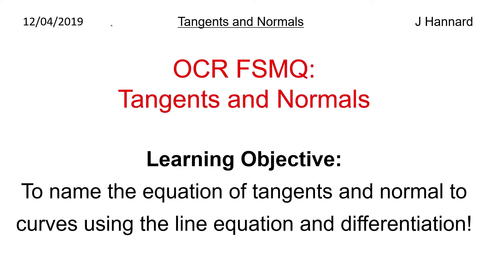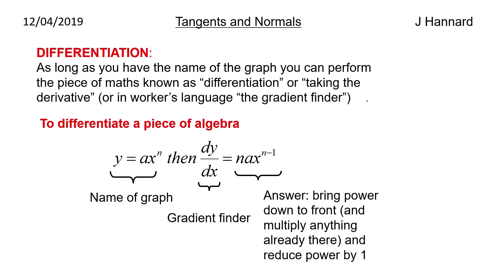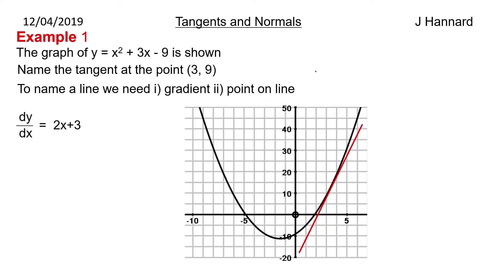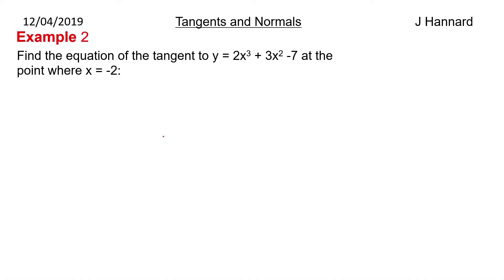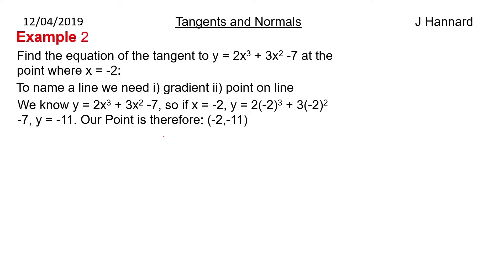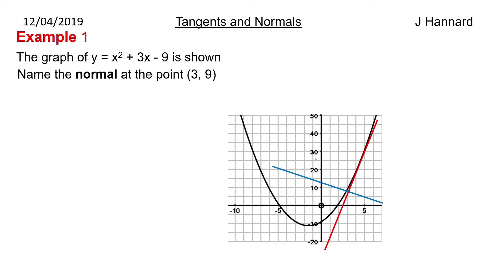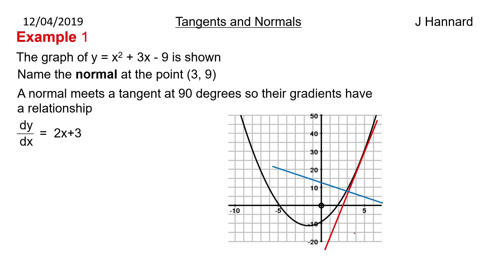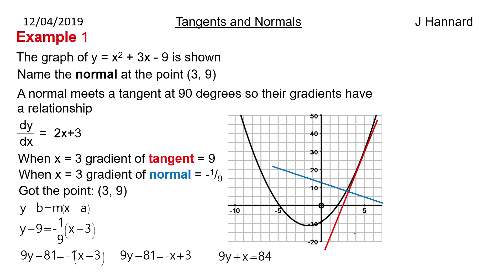OCR FSMQ Additional Mathematics (New Spec) | Lesson 13: Tangents and Normals